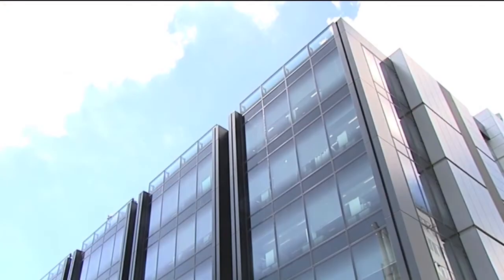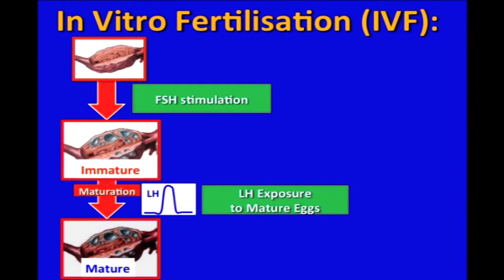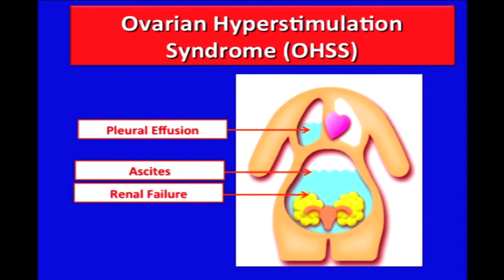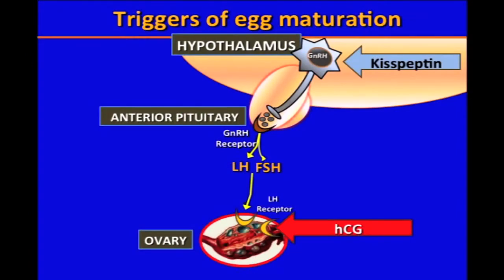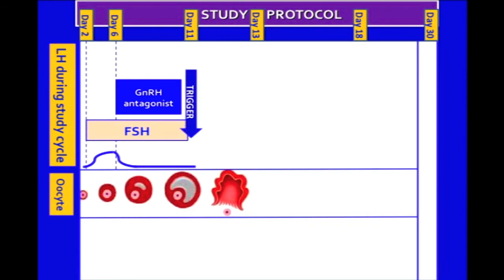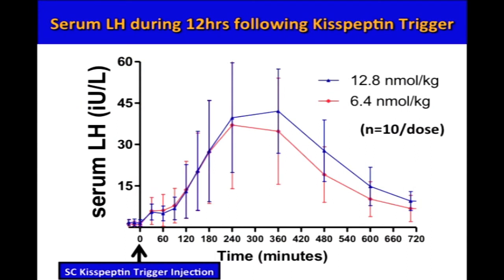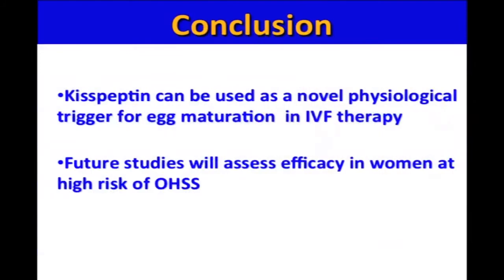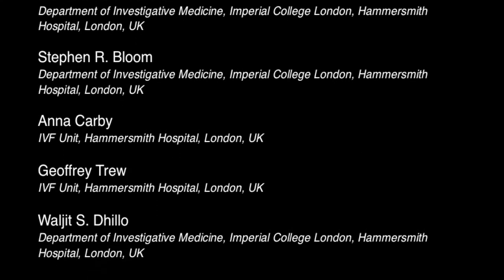Evaluation of kisspeptin-54 for egg maturation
In virto fertilization (IVF) has helped millions of couples facing infertility have children. While considered relatively safe, there are risks associated with this procedure. Among the more serious complications is the development of ovarian hyperstimulation syndrome (OHSS), which in extreme cases can be fatal. OHSS results from excessive stimulation of the luteinizing hormone (LH) receptor by human chorionic gonadotropin (hCG), which is commonly used as part of the IVF cycle to promote egg maturation. In this episode, Waljit Dhillo discusses the results from a small clinical trial that evaluated use of the fertility hormone kisspeptin-54 for egg maturation in IVF. Dhillo and colleagues report that kisspeptin-54 treatment resulted in mature eggs that were successfully fertilized and transferred, with pregnancy in 23% of patients.